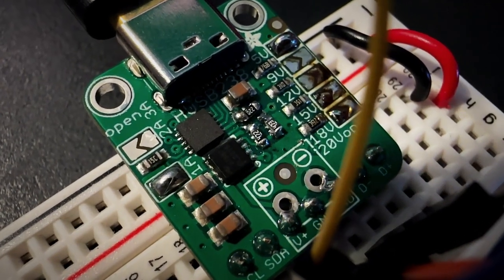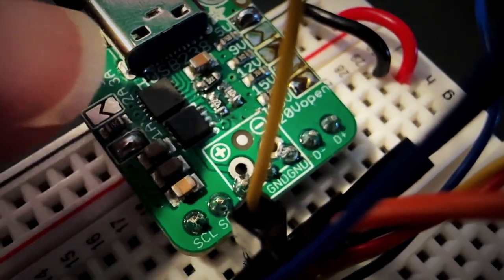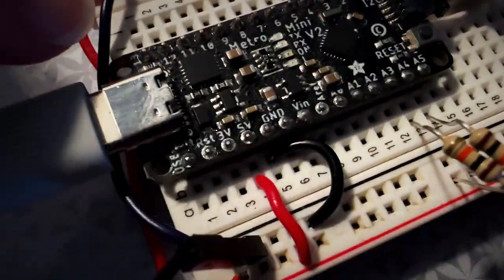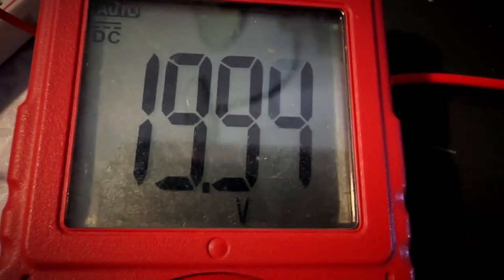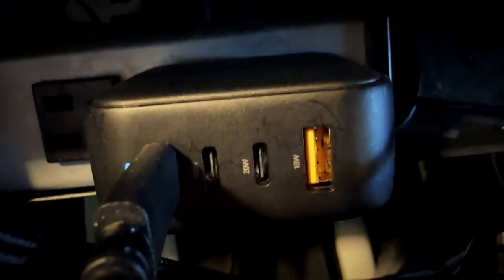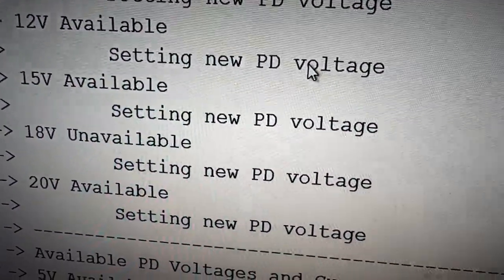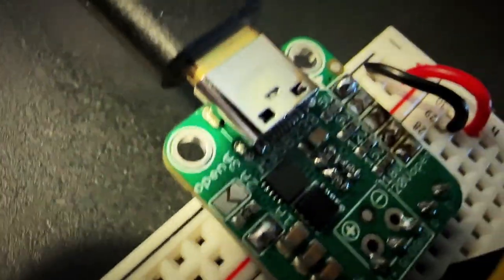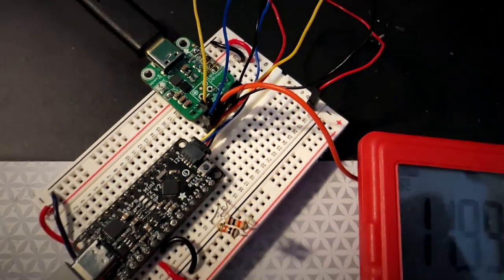HUSB238 is a smart USB PD chip 🔌💡🔋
We wrote a driver this week for the HUSB238 USB PD sink chip - this IC is neat in that you can either use jumpers (really, resistor selection) to set the desired PD voltage and current ooooor you can use I2C for dynamic querying and setting. we have a wall adapter that can provide almost-all-PD voltages: 5/9/12/15/20 only 18 is skipped. The HUSB plugs into the USB C cable and, over the CC lines, will negotiate the PD request and commands. For example, we can ask what voltages are available and then iterate over the options here: a multimeter displays the output voltage to prove it works! This can be a handy chip for projects where you need a lot more than 5V @ 2A power: this adapter can give up to 20V at 5A - yes 100W over USB C - and you could buck that down to get a toooon of current at 5V or 12V if that's needed. . This is also one of the first shipping boards using an OpenAI ChatGPT assisted library